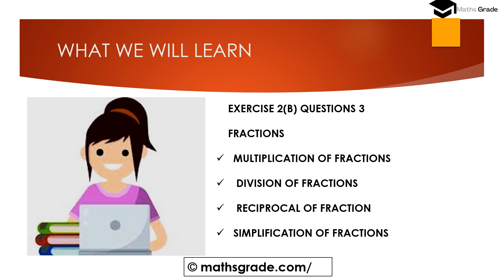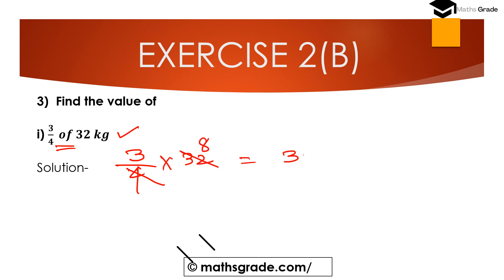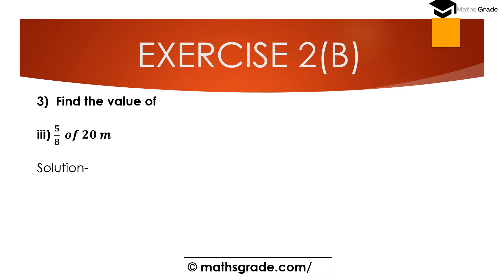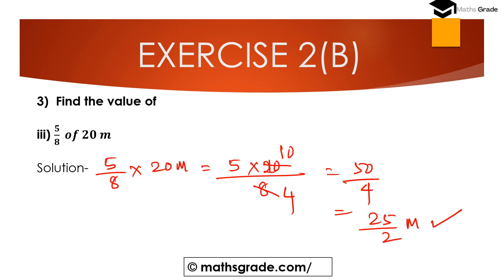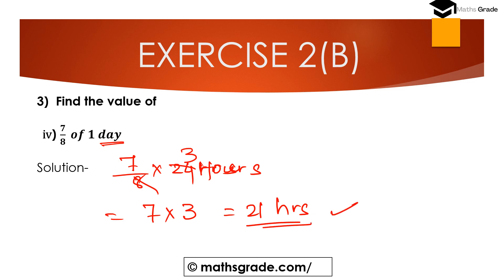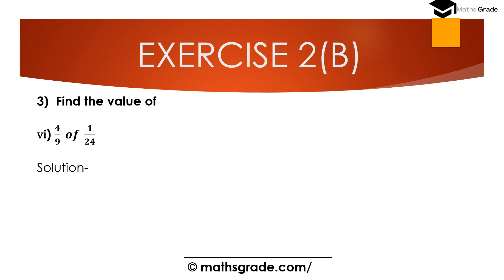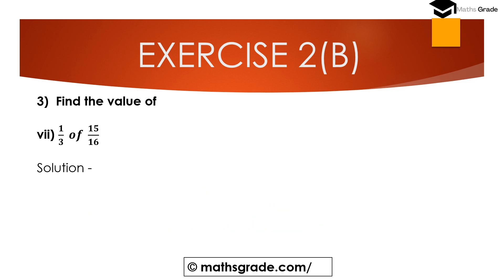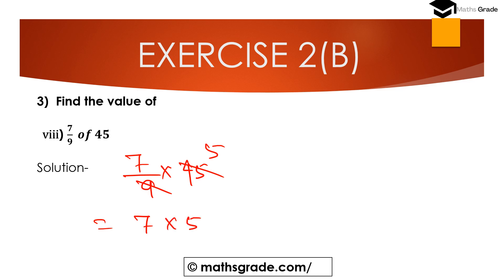COMPOSITE MATHEMATICS CLASS 7 SOLUTIONS CHAPTER 2 EX 2B QUE 3 | FRACTION |MATHSGRADE | MAMTA MUND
COMPOSITE MATHEMATICS CLASS 7 SOLUTIONS CHAPTER 2 EX 2B QUESTION  3 | FRACTION CLASS 7 | MATHSGRADE | MAMTA MUND

MULTIPLICATION OF FRACTIONS  WITH WHOLE NUMBERS AND WITH MIXED FRACTIONS
please JOIN my FB Group
some products used in online teaching

COMPOSITE MATHEMATICS SOLUTION CLASS 7 || COMPOSITE MATHS TEXTBOOK CLASS 7 CHAPTER 2 FRACTIONS
I AM SOLVING QUESTIONS FROM THE COMPOSITE MATHEMATICS TEXTBOOK CLASS 7 OF QUESTIONS 3 OF CHAPTER 2 FRACTIONS  OF  EXERCISE 2B

HERE I AM EXPLAINING AND SOLVING ON TOPICS OF ADDITION, AND SUBTRACTION OF FRACTIONS PROBLEMS
HOW TO FIND THE ADDITION OF UNLIKE FRACTIONS
HOW TO FIND SUBTRACTION OF UNLIKE FRACTIONS
HOW TO MULTIPLY FRACTIONS WITH WHOLE NUMBERS
HOW TO MULTIPLY FRACTION BY FRACTION
COMPOSITE MATHEMATICS CLASS 7 CHAPTER 2 EXERCISE 2B